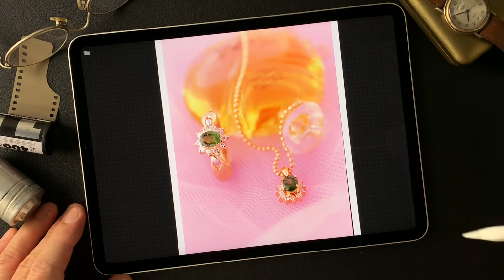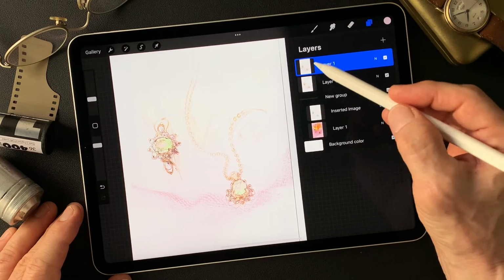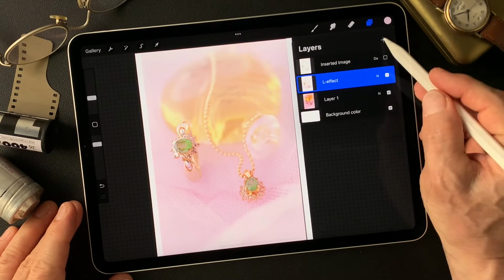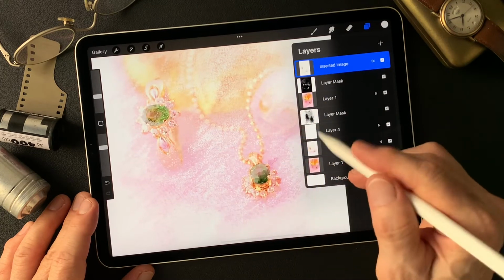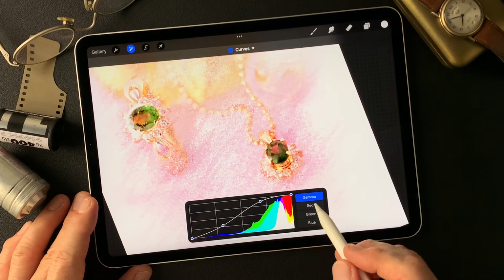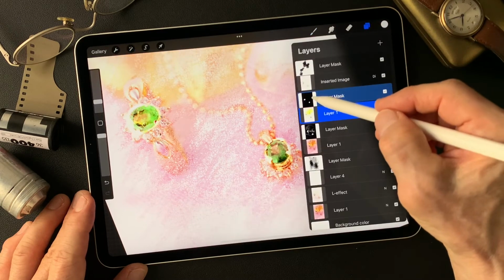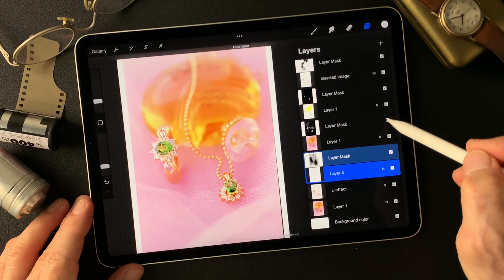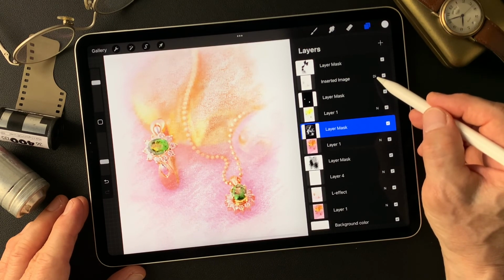Procreate Tutorial, to make an illustrated image photograph by Toshi Yagi from Okinawa Japan.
I try to make an illustrated image this time. This tutorial shows how I lighten up the part of image which is stone color and density this time. I hope this movie gives some kind of idea for photographers who want to make an illustrated image from photographs. You will find mask work, interesting brush texture as well. Enjoy trial, try and error!! That is first step to do anyway!  Especially about mask and smudge tool, try to use different. Thank you so much.  (^ ^)V